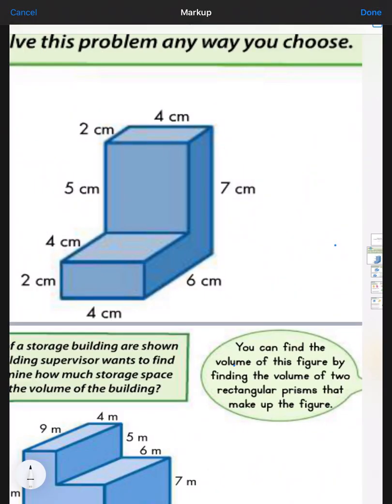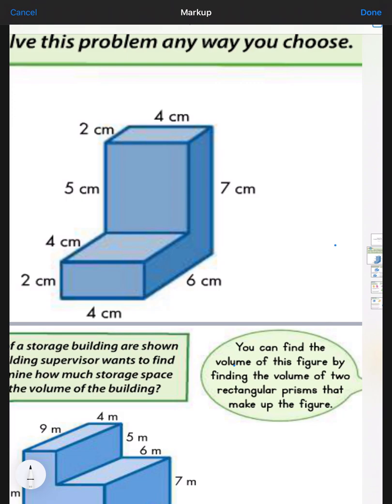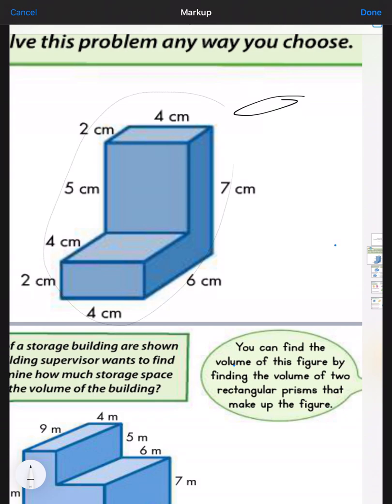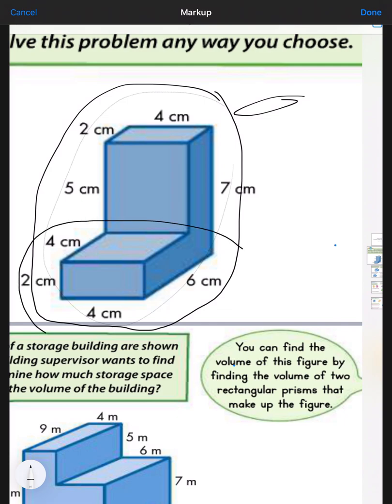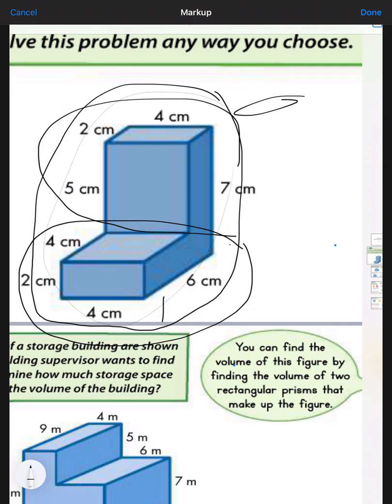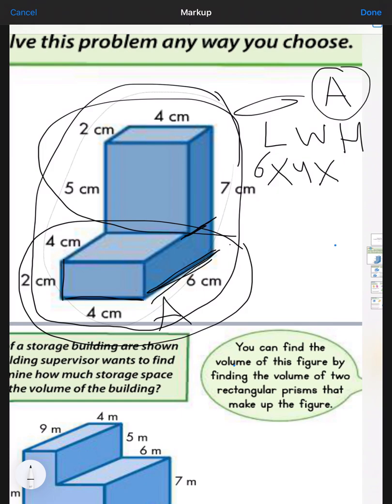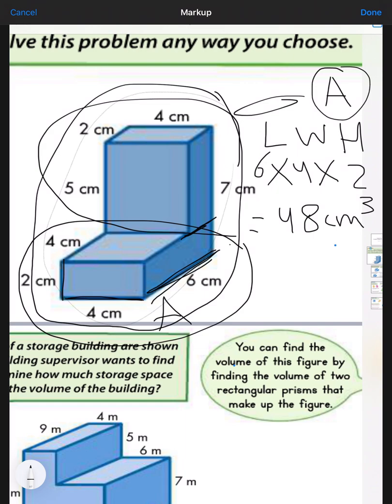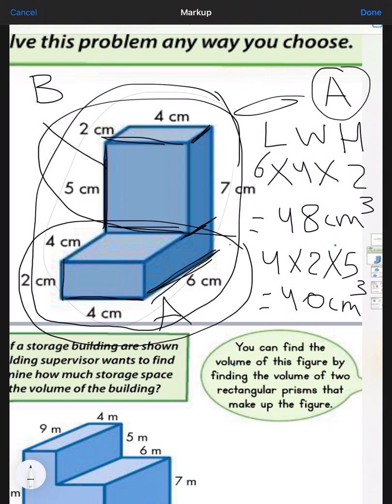Lesson 10 4 grade 5 combine volume of prisms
how to find the volume of combined prisms by finding the volume of each prism and then adding them